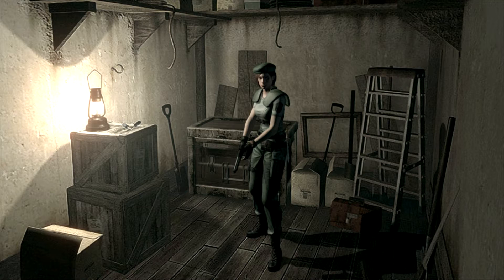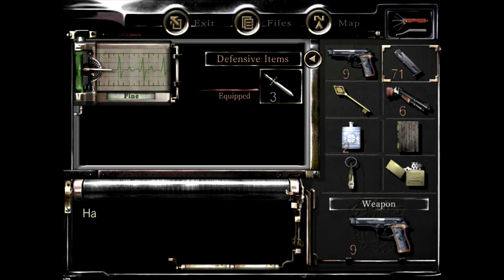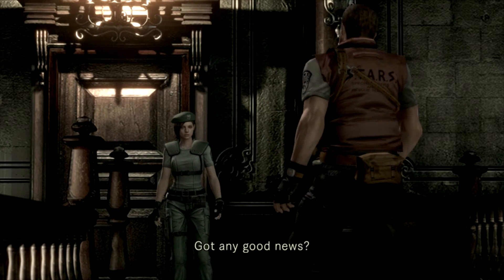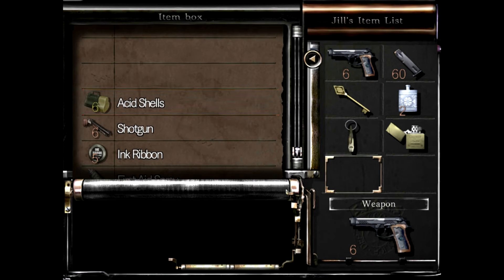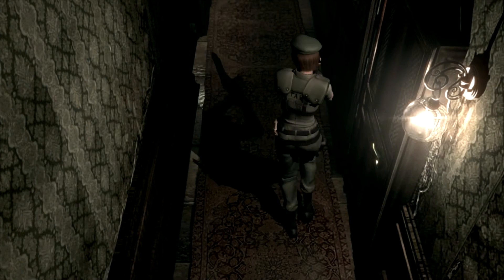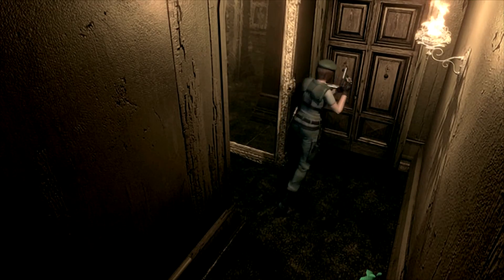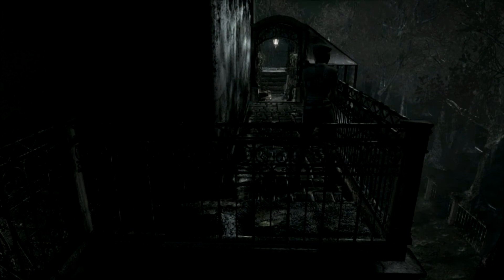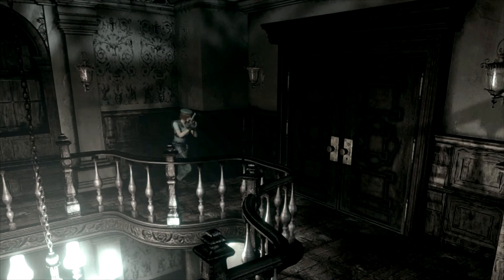Resident Evil REmake Play 02 - Fallen Stars (Jill Mansion Part 2)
My Let's Play of Resident Evil rolls along and I dive deeper into the mansion. I finally track down some of my comrades, but is it already too late to help them?